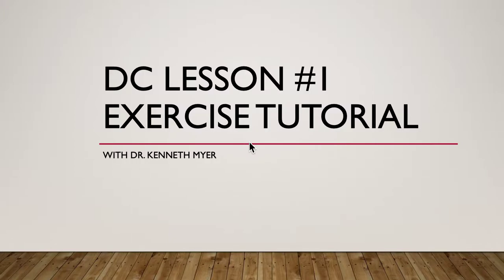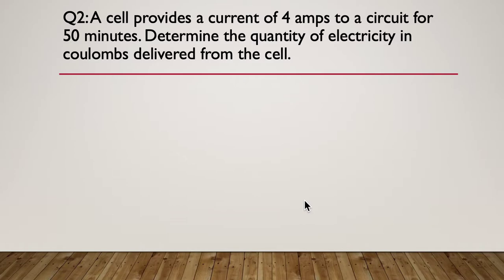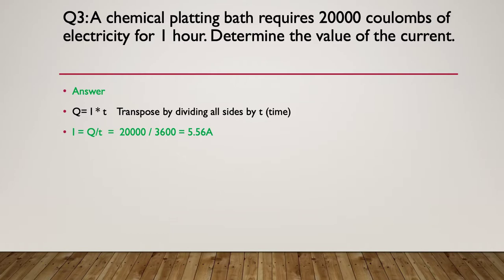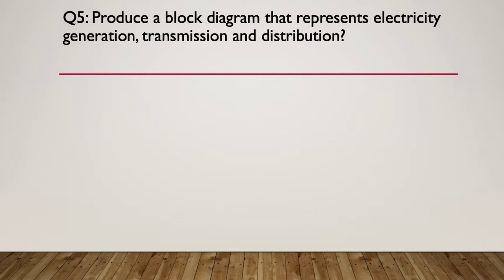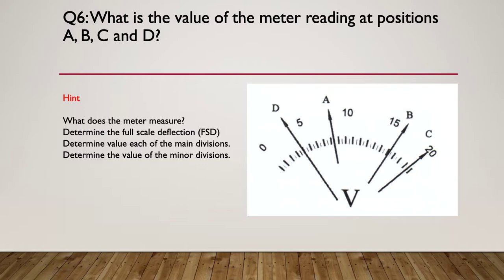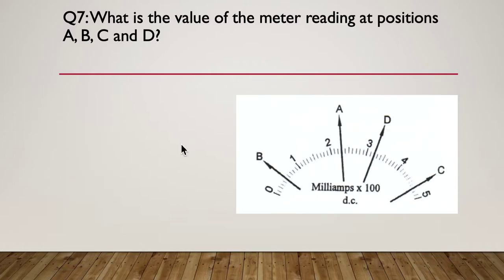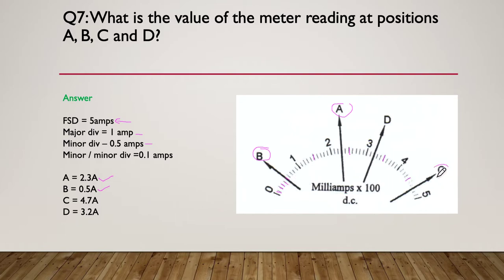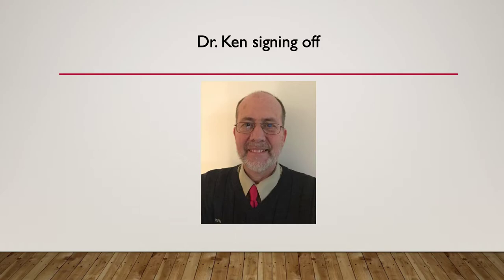DC Lesson 1 Exercise Tutorial Ken Meyer